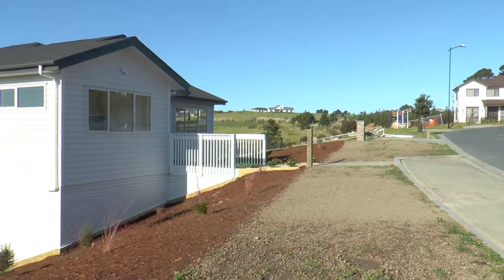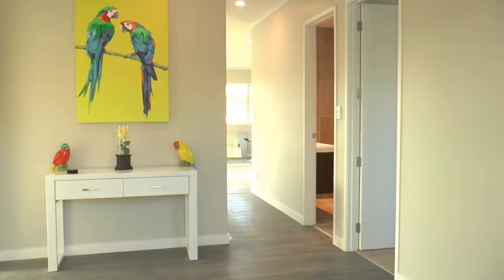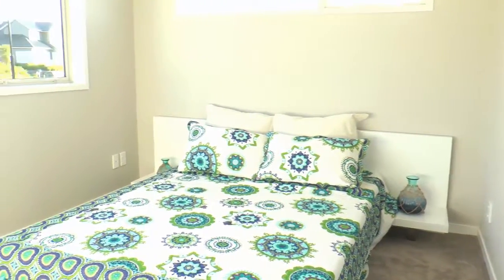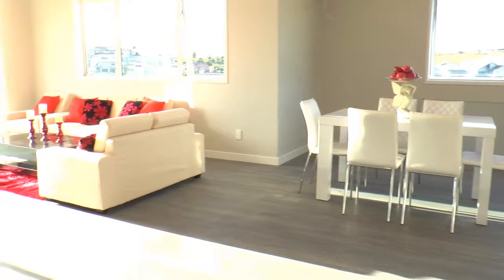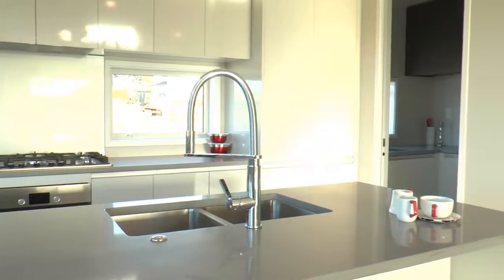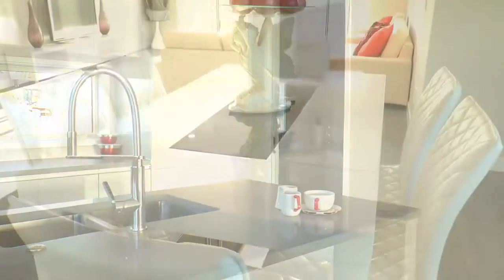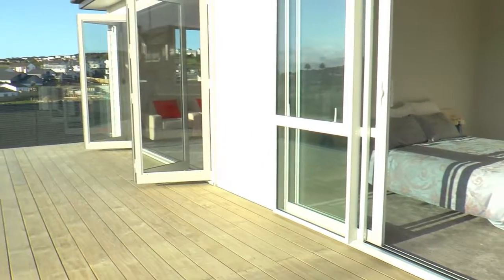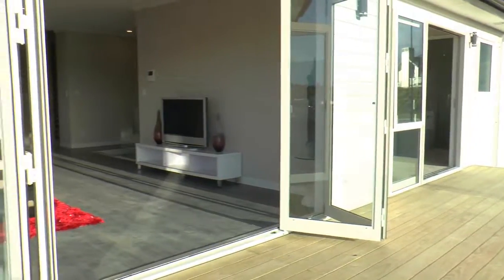SOLD - 7 Discovery Drive, Gulf Harbour - Susana Perez and Tina Lin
Solid, Contemporary and High Quality Brand New Home

This stunning modern weatherboard 2-level brand new home will capture your heart the minute you walk through the door. Situated on a generous 728 sqm full section. This home offers 4 double ...

Property Marketed by: Susana Perez, Torbay and Tina Lin, Glenfield